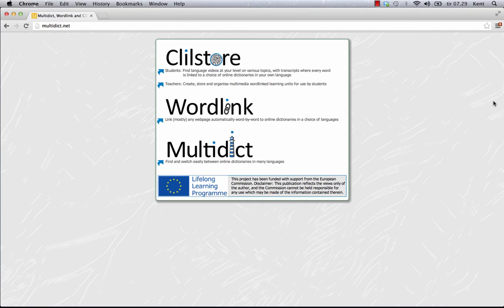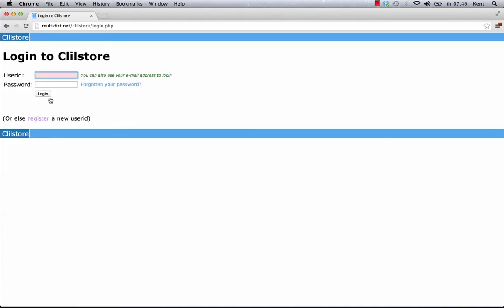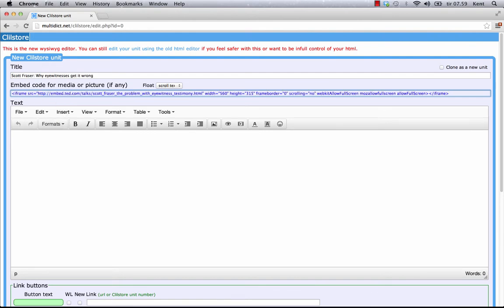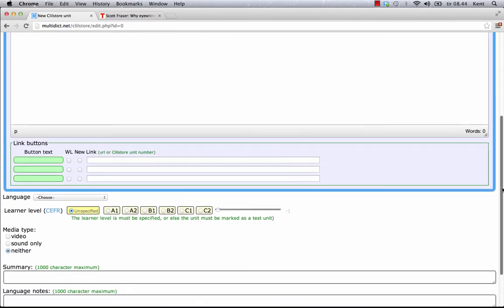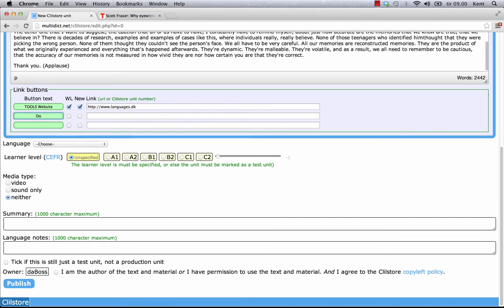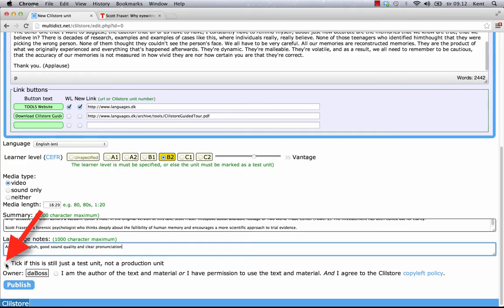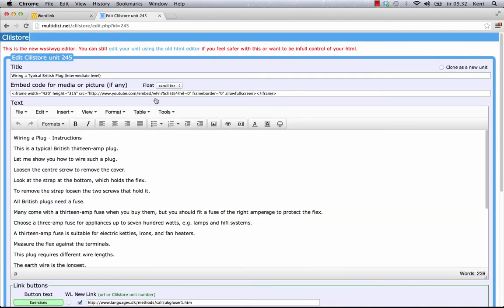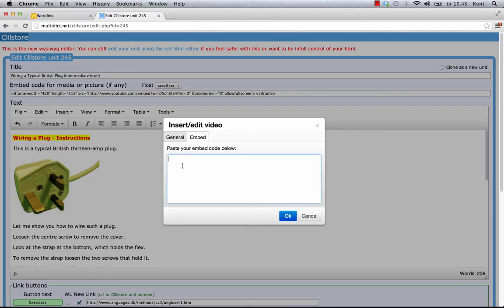How to make online language teaching units on the fly - English version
Do It Yourself video demonstrating how language teachers can easily create online units like those found